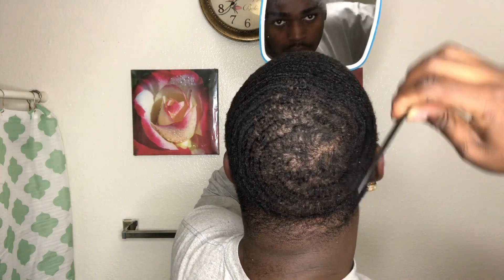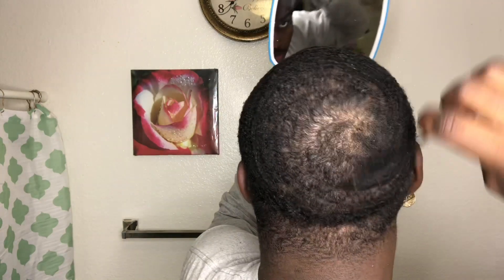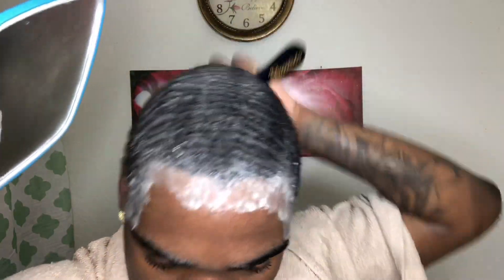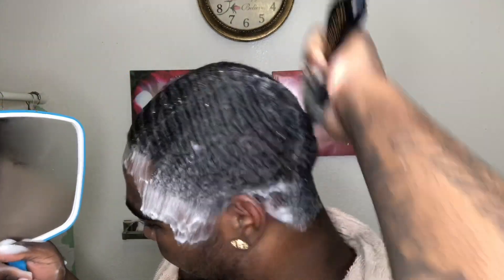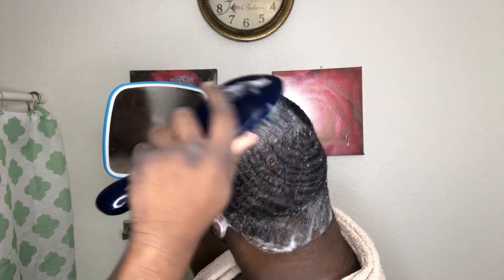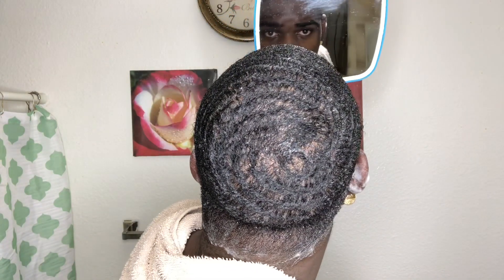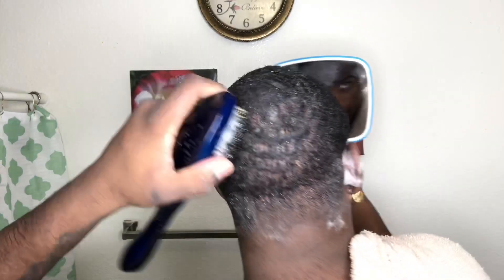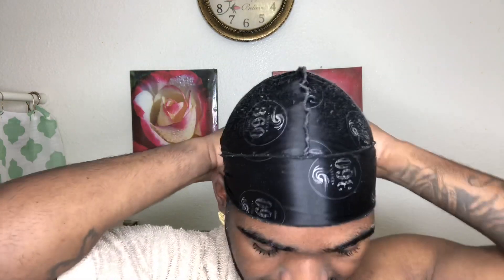360Waves: Best 1.5 Wash & Style For Beginners Into 2020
HERES THE LINK TO ORDER 🌪🌊